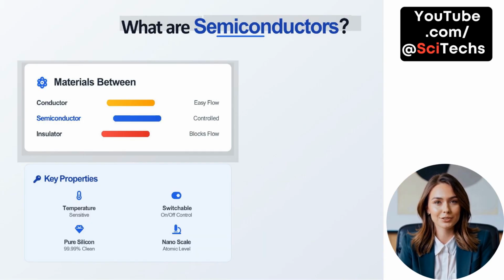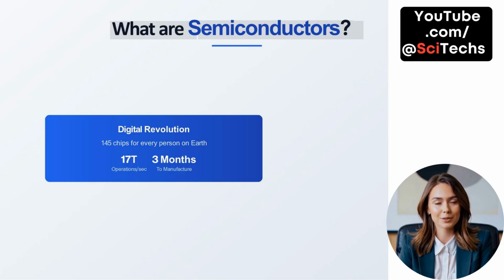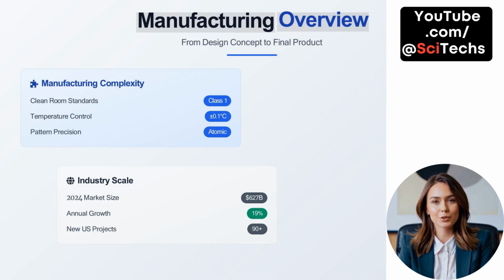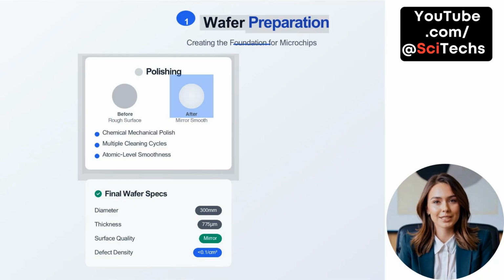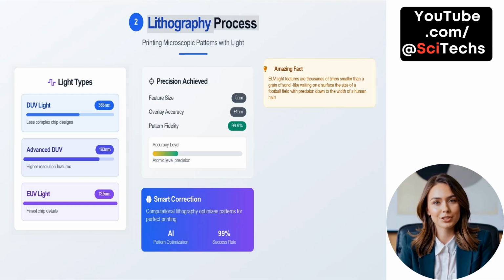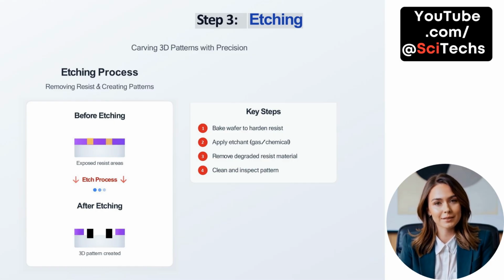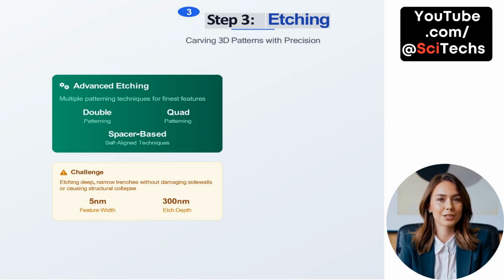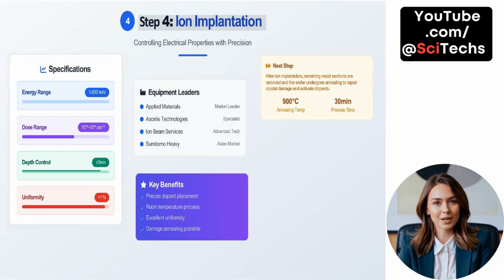S8.1. From Silicon to Systems: Inside Semiconductor Manufacturing (part 1)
v3-S8.1. Course Description (part 1):
This course offers an in-depth look at how semiconductors are manufactured—from raw silicon to the advanced chips powering today’s digital technologies. Designed for operators, technicians, engineers, and managers, the course explores the key materials, precision fabrication processes, cleanroom environments, and critical steps involved in turning silicon wafers into high-performance microchips. Learners will gain insight into technologies like lithography, etching, ion implantation, and packaging, while also understanding the global scale, economic impact, and future direction of the semiconductor industry. Whether you're new to the field or seeking a deeper appreciation of chip manufacturing, this course provides the knowledge to connect daily work to the broader industry landscape.